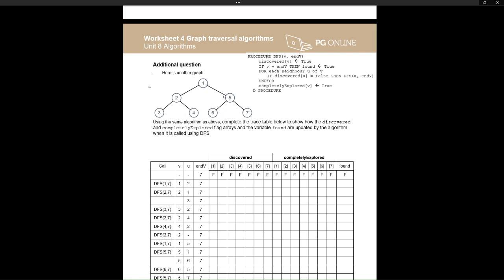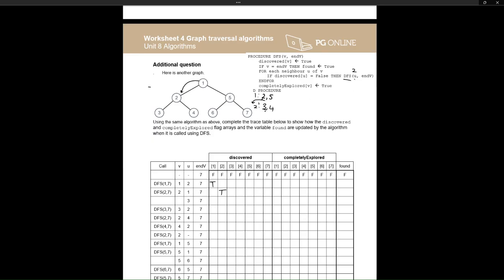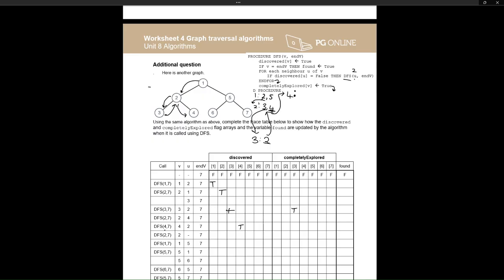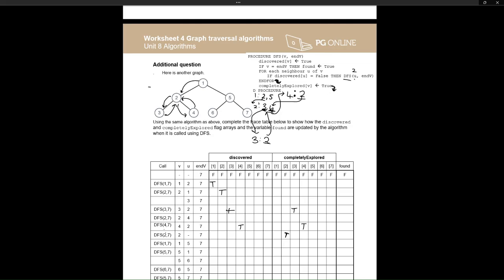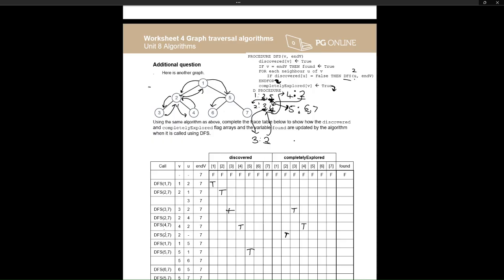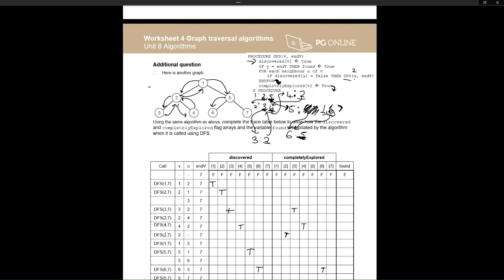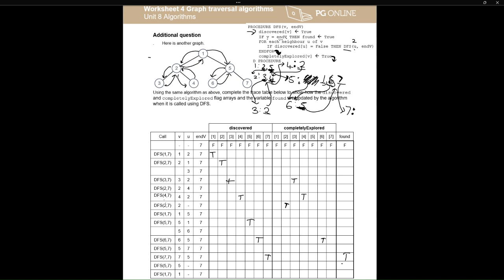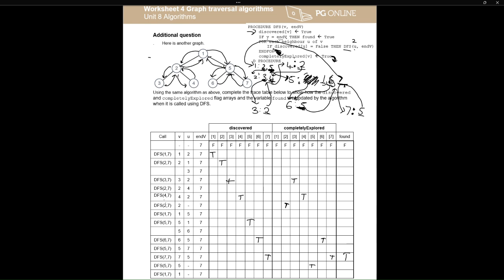Q3 A Level Computer Science - Graph Traversal - DEPTH FIRST - TRACE TABLE - AQA exam style question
Mr A takes you through GRAPH TRAVERSAL algorithms using exam style questions. This video covers DEPTH FIRST and uses a TRACE TABLE to develop your understanding.